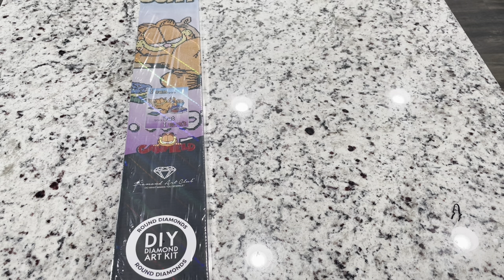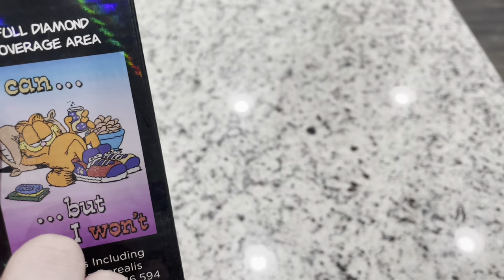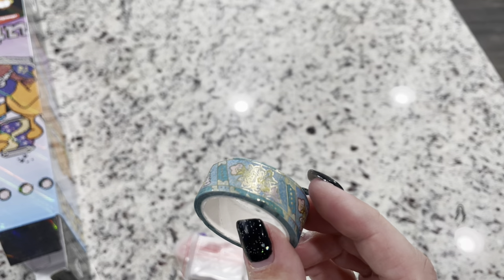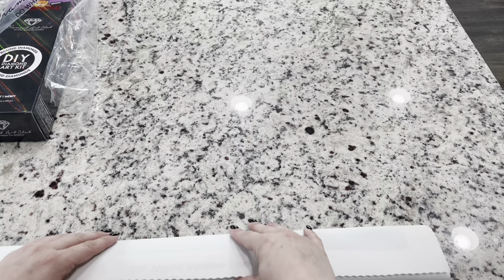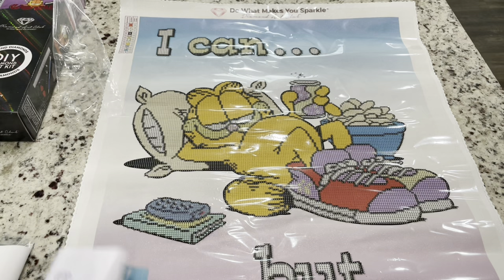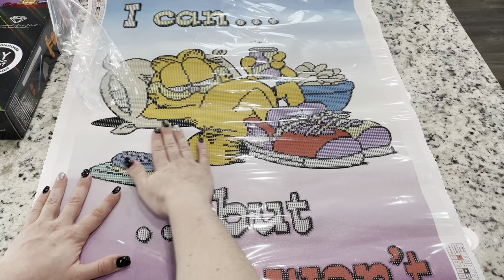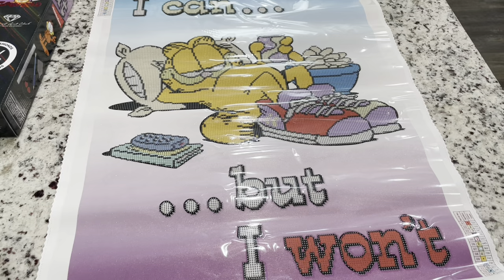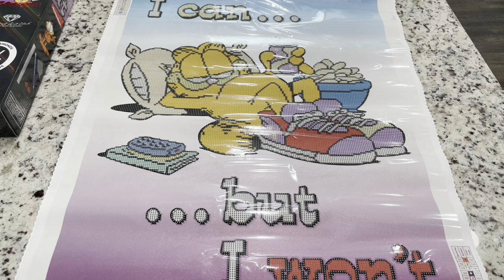Diamond Art Club Sneak Peak! “I can, but I won’t” Garfield / Viacom Collection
General Release 9:00A.M. PST / 12:00P.M. EST

🛍 DIYMoonshop
During the Month of May

🛍 Drill Pen Frenzy:
Until Products Run Out